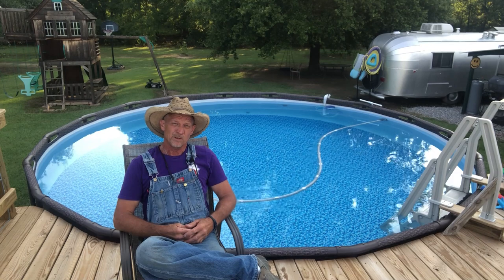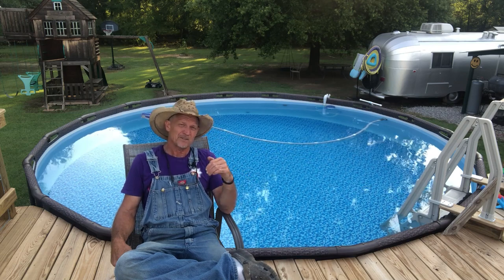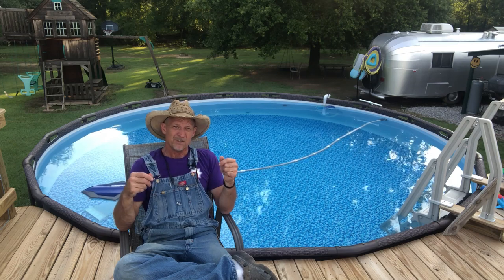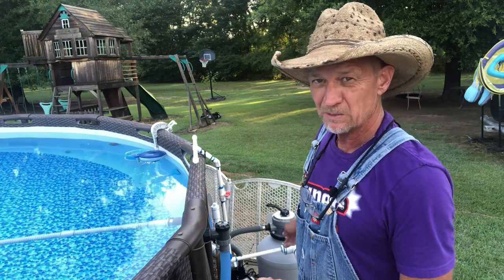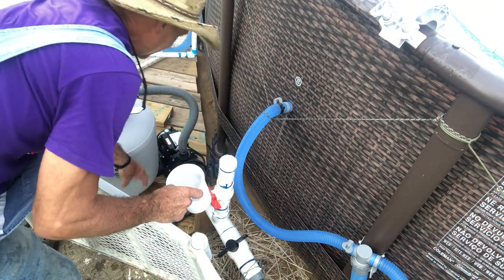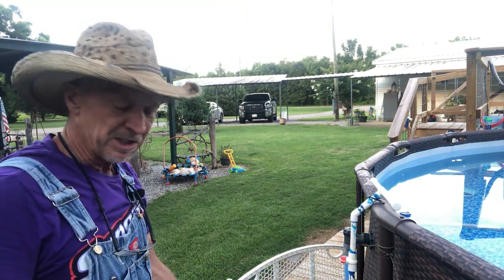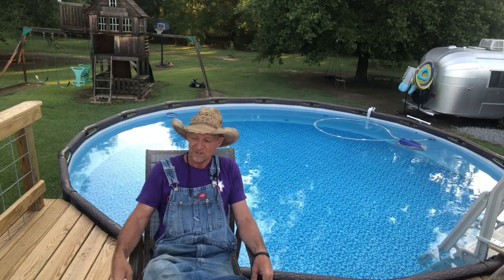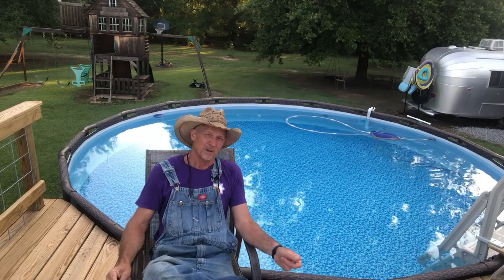SWIMMING POOL MAINTENANCE How to Keep your Pool Clean / ADVICE and TIPS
In this video I demonstrate how to keep your swimming pool water clean and     your test levels in check. I have the Sandpro75d Sand Filter, Intec Deluxe Wall Mount Skimmer and the Polaris65 Vac. I run them all 4 hours on 4 hours off 24/7.

GFCI Inline with 18" Single Outlet Cord
DEWENWILS Outdoor Pool Timer Waterproof, 24-Hour Plug in Mechanical Outlet Timer, Heavy Duty Programmable ON/OFF Timer

GAME SANDPRO75D SAND FILTER
INTEX DELUXE WALL MOUNT POOL SKIMMER
POLARIS65 POOL VACUUM
VINYL WORKS DELUXE 32" POOL STEPS - LADDER

2) Anything you see me doing, Advice and/or information given is not professional advice and should be acted on at the user’s own risk.